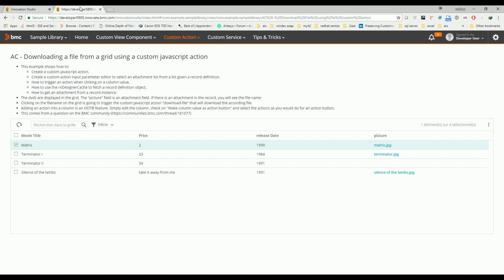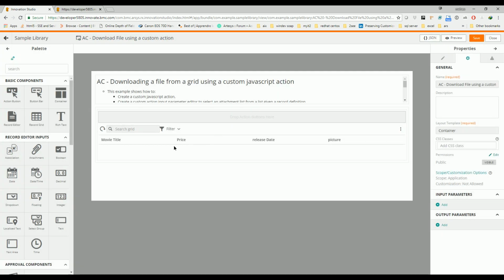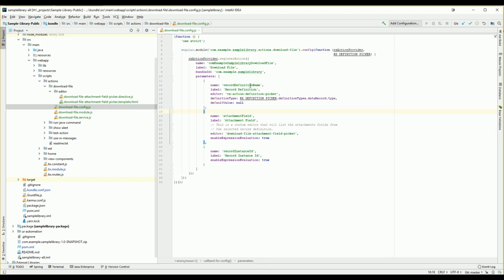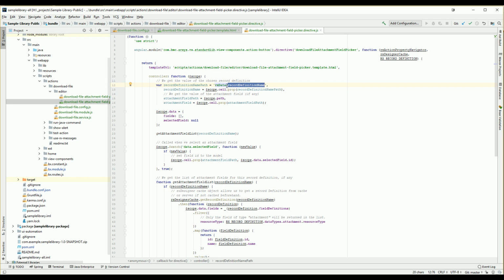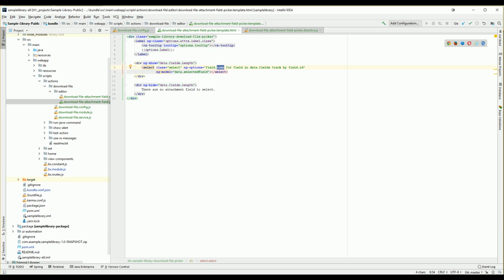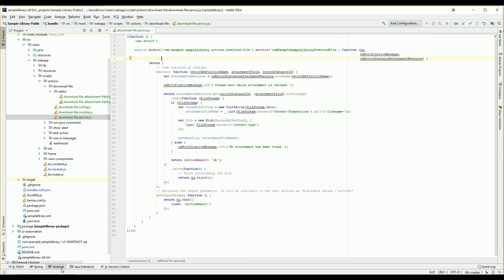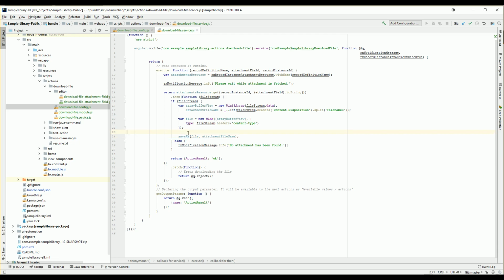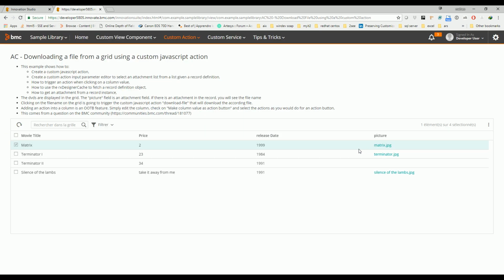Episode 30 - [Action] Download a file from a grid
This video addresses a question asked on the BMC Community how is it possible to download a file from a grid directly rather than displaying the record itself and then clicking on download button.
We are going to show how to:
- Create a custom javascript action to do that,
- How to create a custom Action editor to display a list of attachment fields for a given record definition name,
- Use actions inside a grid.

Some references:
BMC Developer portal: